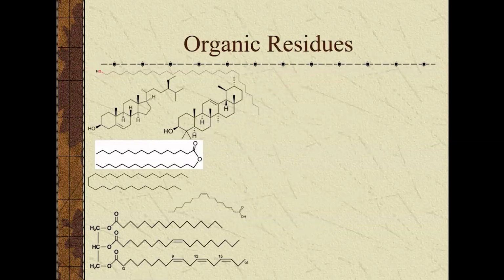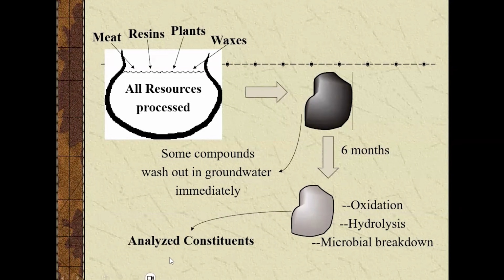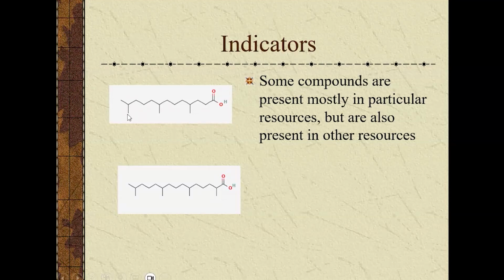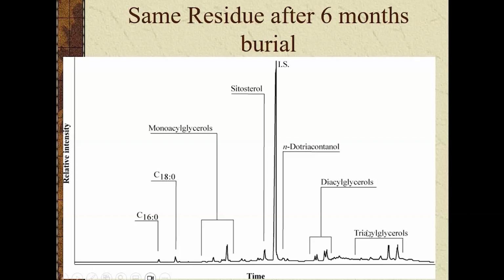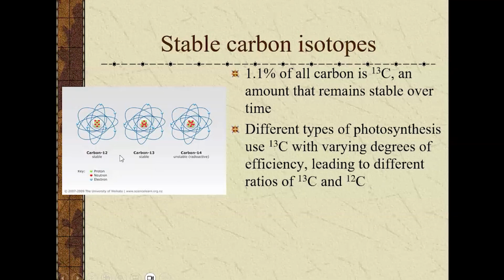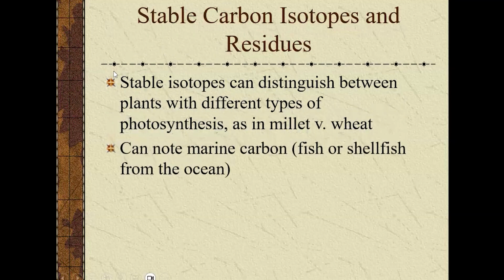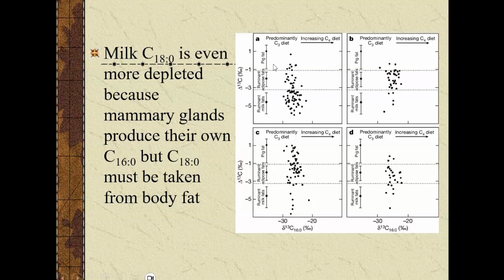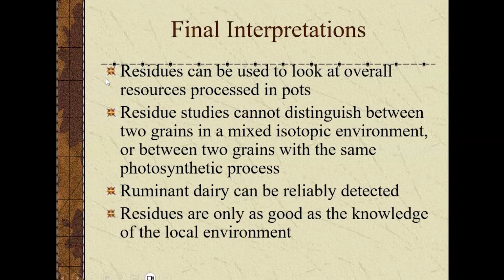Organic Residue Analysis and You | Prof Eleanora A Reber | ASC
Organic Residue Analysis and You: Sampling and Interpreting Lipid Residues in Archaeological Pottery

This lecture will discuss the basics of sampling and analysis of organic residues in pottery, and how their interpretation can assist archaeologists in gaining fresh insights into what people cooked In pots.

Prof Eleanora A Reber
Professor and Director of the UNC Wilmington Pottery Residue Lab, author of "An Archaeologists Guide to Organic Residues in Pottery."